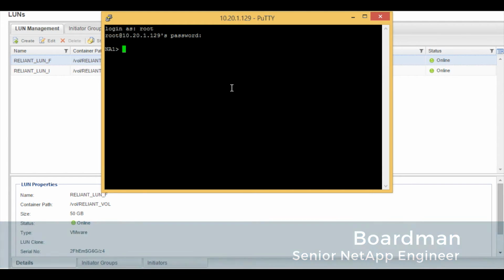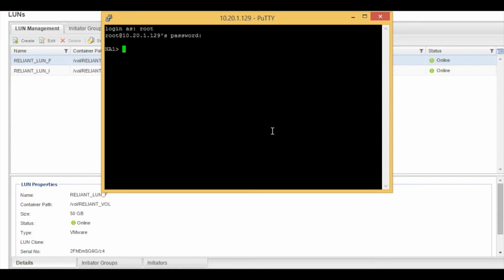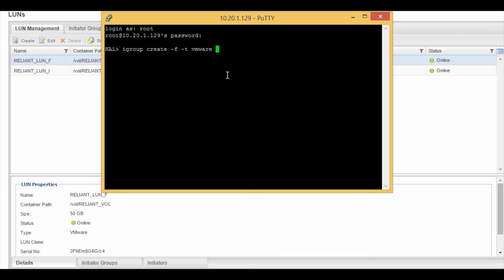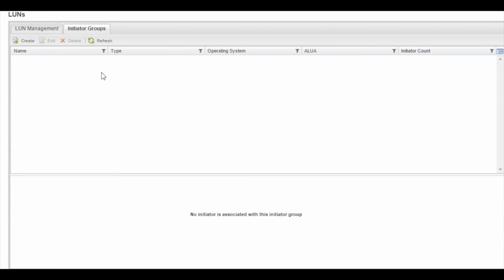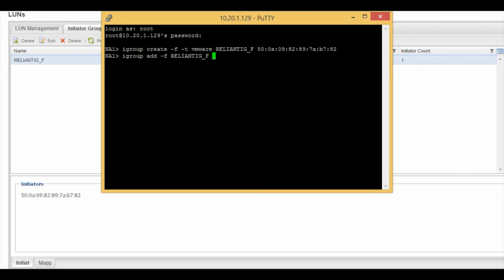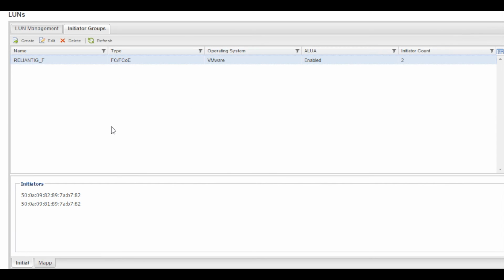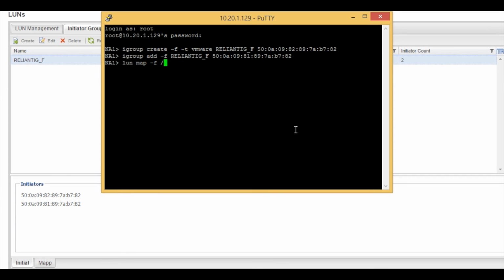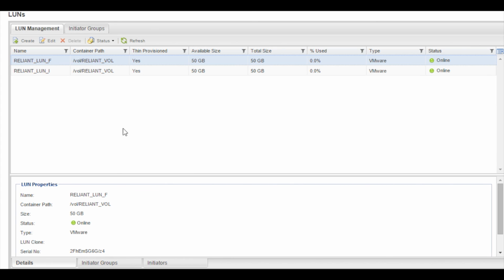How to Create a FCP Initiator Group on Your NetApp Filer Using the CLI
Use this quick tip to learn how to create a FCP Initiator group for your NetApp filer using the Command-Line Interface (CLI).

Video Transcript:

Hello. Welcome to Reliant Technology. This short video is going to explain how to create igroups within the NetApp storage system. Today we're going to be creating an igroup for fiber channel. In the NetApp OnCommand System Manager, we have a LUN created called Reliant_LUN_ F. We're going to run some CLI commands to create the igroup and also map the WWN names to the LUN. Let's begin.

First, we're going to start off by typing “igroup create.” We're going to use a -F switch. This actual F switch is specifying either F for fiber channel or I for iSCSI.

Since we are going to be doing fiber channel we're going to use the -F switch. We are then going to use a -T for type. In this instance, we're going to type “VMware.” Other types that you could connect to is AIX, Linux, Windows. In this example, we're going to use VMware. Then we're going to name our igroup, which is Reliant, IG for initiator group, underscore F for fiber channel. Then we're going to type in the world wide name which is 0A098289A7A2. Now we're ready to create our igroup. We hit enter.

If we go back to the NetApp OnCommand System Manager and go to initiator groups we will then do a refresh. You can see that the igroup has been created. Now we're going to add an additional world wide name to this igroup. Now we're going to type igroup-f Now, this lowercase -f is not for fiber channel or iSCSI. This actually is for LUN mapping conflict checks. This will not do a LUN mapping conflict check on the cluster partner. We definitely want to do a -f here.

Then we're going to specify the igroup that we want to add this world wide name to, underscore F. In this example I'm just going to go ahead and paste it in so I don't have to type it out. Now that added the other worldwide name.

Now we will come back here and do a refresh. If we go to initiators we will see that now both worldwide names are in there. The last thing we will do is we will actually map this igroup to the LUN underscore F for fiber channel, that we want to give these initiators access to for this LUN.

Let's go back to the CLI. Now we will do a LUN map -f again. This is so it will not check for conflicts on the partner cluster. Then we will specify the LUN path. That includes the volume that the LUN resides in. Then we will specify the igroup that contains the initiators that we just created. Then we hit enter.

Now you see that this initiator group was mapped to this LUN. Now if we go back to this LUN and do an edit and go to initiator group you will now see that it is mapped and it automatically, since we did not specify a LUN ID to automatically to automatically assign a first available. In this case it was zero. Now we've learned how to create an initiator group for fiber channel, how to assign the initiator world wide names to it and also how to map the initiator group to a LUN. Thank you so much.